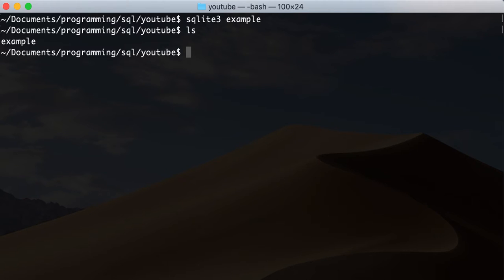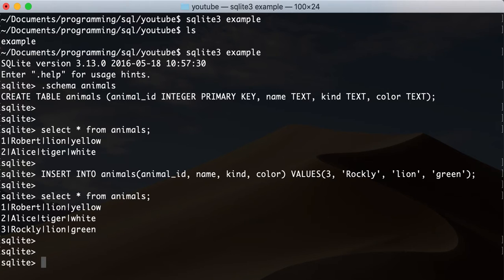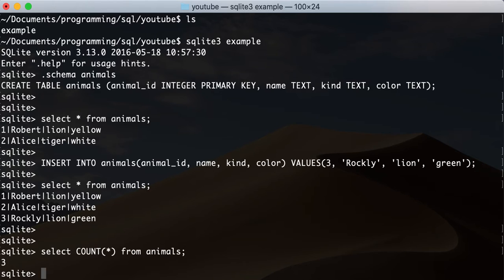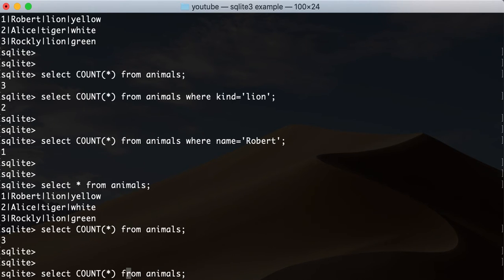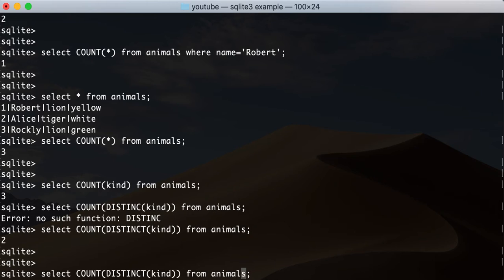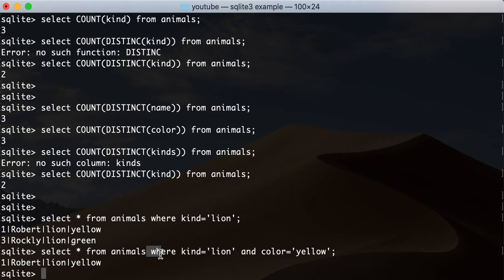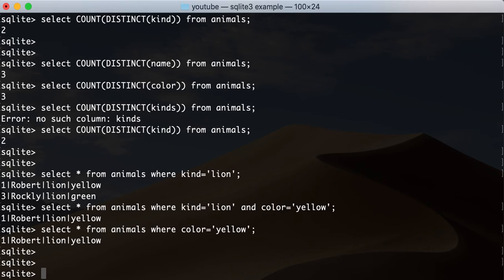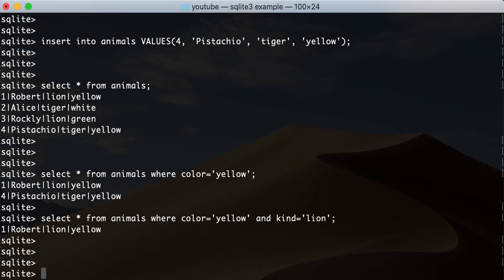SQL tutorial for beginners. Lesson 2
Simple SQL tutorial on a Mac, using only built-in tools. No installation required. Using SQLite syntax.